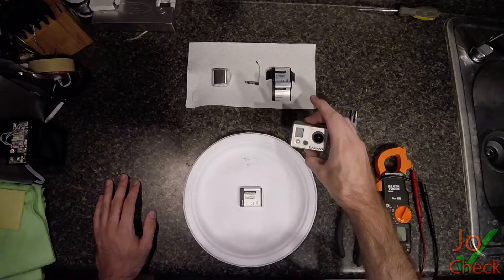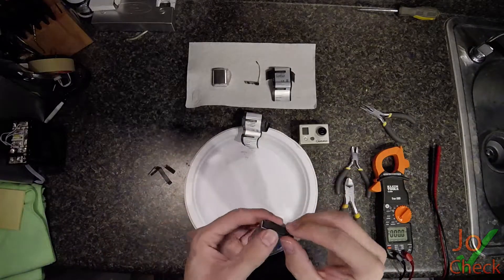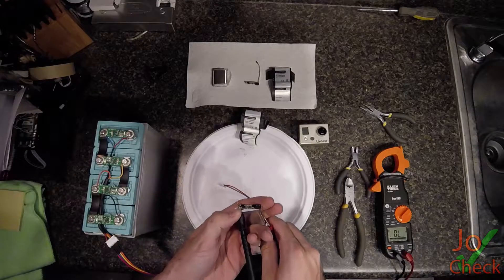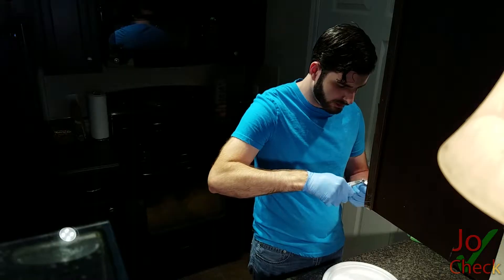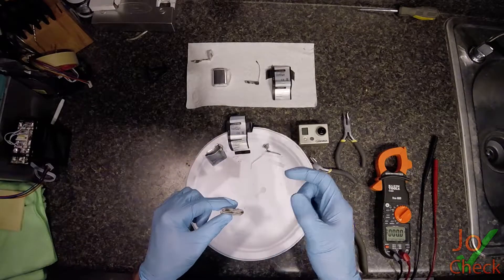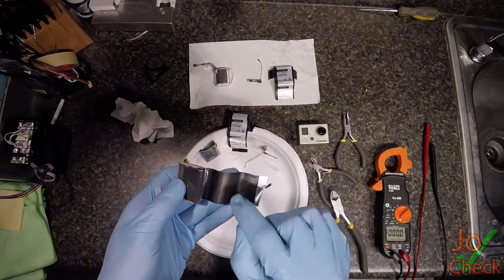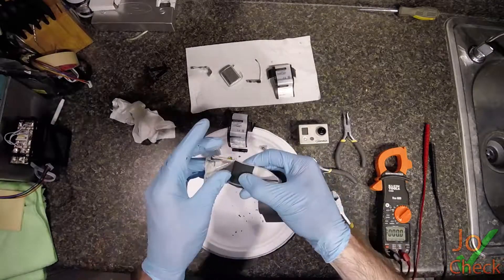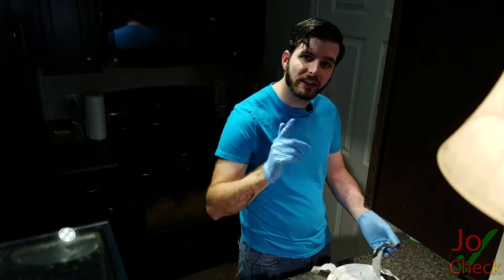Inside a GoPro Battery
Lets take a look at whats inside a GoPro Battery by taking it apart.